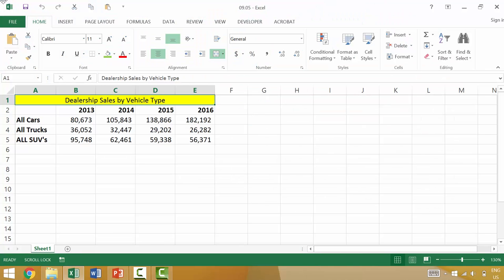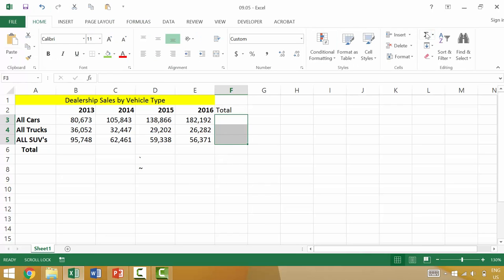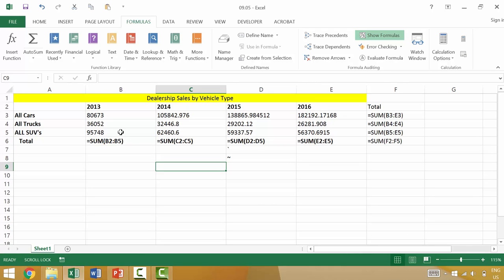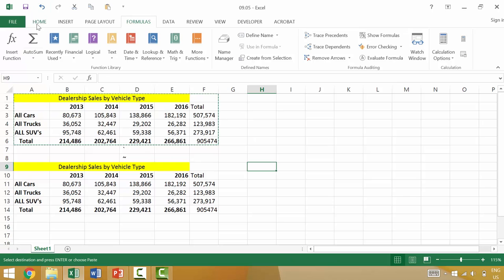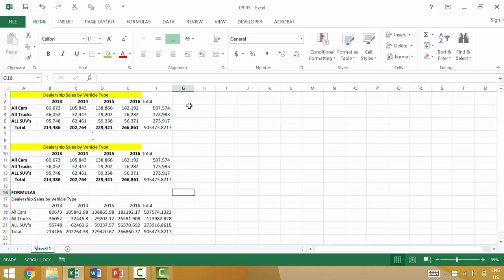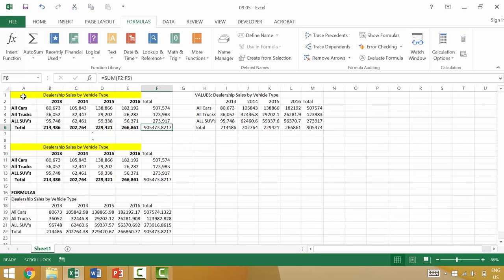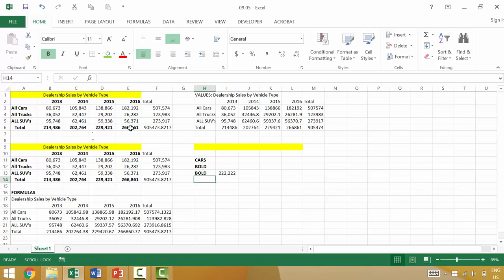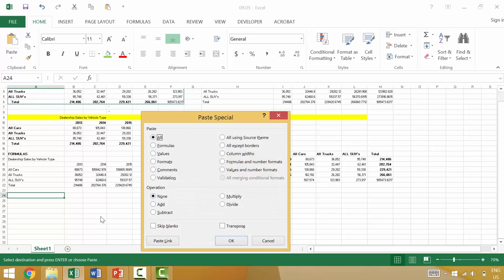Excel 2013 Tutorial for Beginners #72: Using Paste Special for More than Formatting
In this Excel tutorial we’ll discuss how to use Paste Special for more than formatting- for things like pasting values, formulas, etc.

Cheers,

Tolan